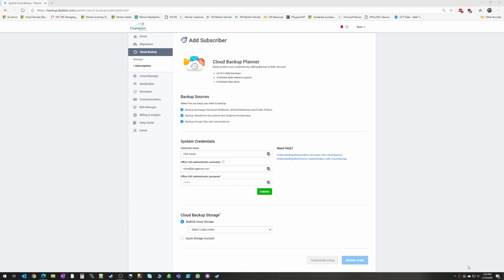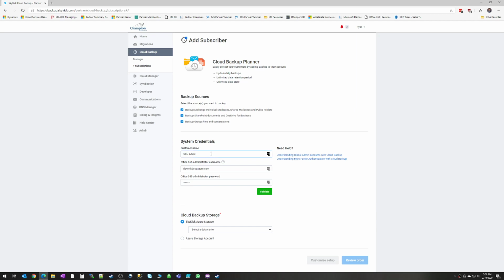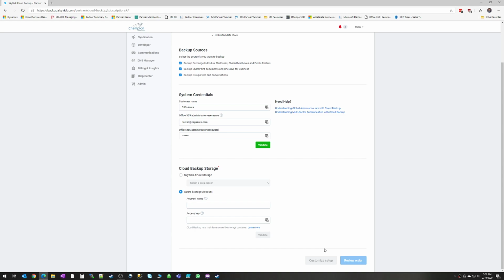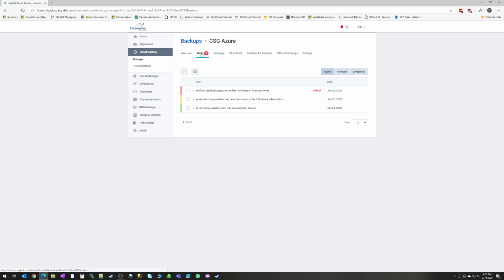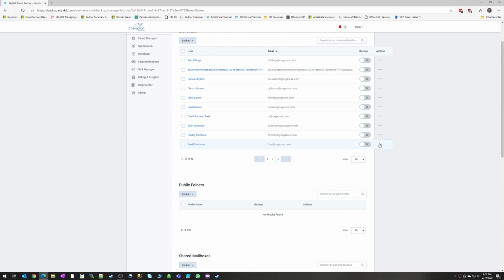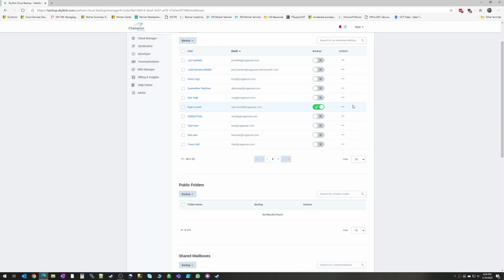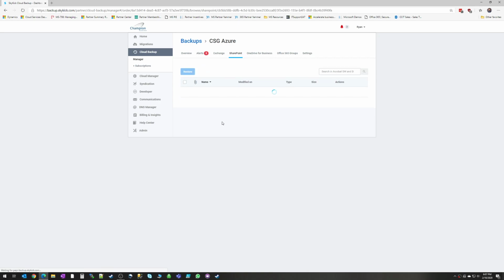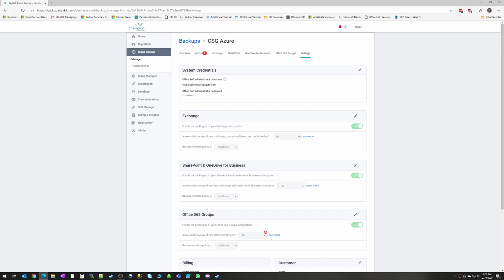Office 365 Backup Demo – MessageOps and SkyKick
Cloud Backup helps you get the most out of your Office 365 investment by protecting your data and productivity across the Office 365 tenant.